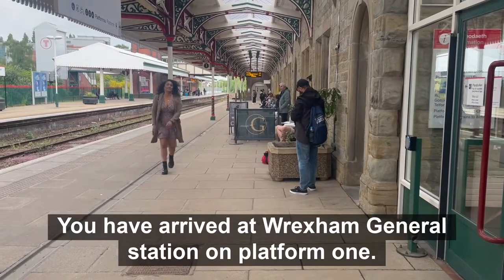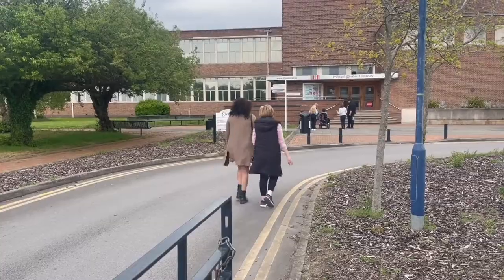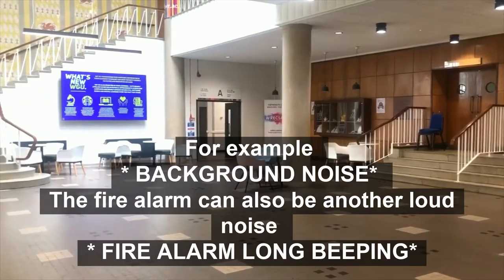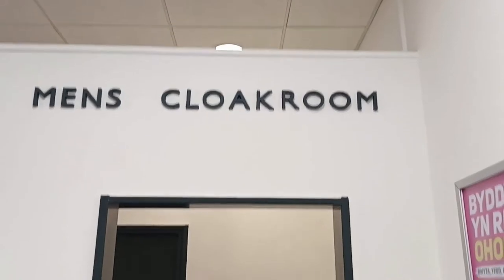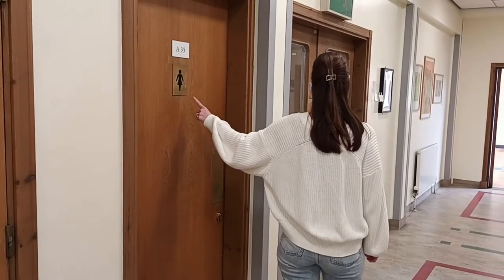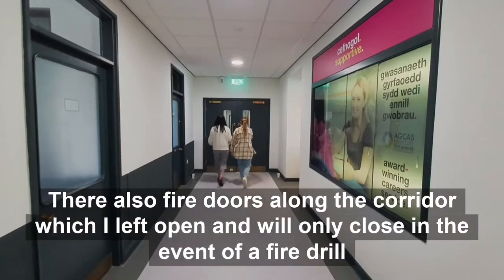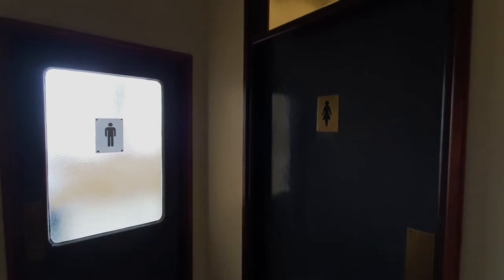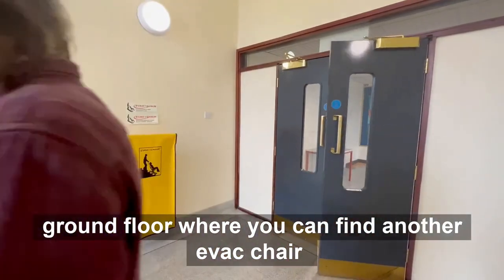Wrexham Glyndwr University Familiarisation Video ©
This Familiarisation Video was created by Wrexham Glyndwr University, year 1 Social Work Students and Outside In, using smart phones.
We want to thank them for their hard work, in demonstrating that a Familiarisation Video can be created with little or no experience, using a smartphone and our prescribed checklist.

00:00 Wrexham Glyndwr University
00:10 Wrexham General train station
02:01 Glyndwr University bus stop
02:54 Glyndwr University car park
03:14 Glyndwr University disabled car parking
03:26 Glyndwr University entrance
04:32 Glyndwr University lobby
04:55 Glyndwr University reception
05:44 Glyndwr University lobby background noise and fire alarm
05:58 Glyndwr University Cafe
06:36 Lobby lift
07:33 The Oriel gallery
07:54 Corridor A
08:13 Corridor A toilets
09:04 Corridor A fire exit
09:14 The Green study area
10:05 Changing Places toilet facilities and gender neutral toilets
10:57 Conference and function room
11:12 Corridor A toilets
11:28 Glyndwr University canteen - United Kitchens
12:05 Canteen fire exit
12:26 Corridor A exit and entrance
12:41 Corridor B
12:57 Corridor B toilets
13:07 Disabled access classroom
14:03 The Beehive study area
14:25 Fire alarm sound and fire exit
15:02 Corridor B toilets
15:26 Corridor B/C lift
15:49 Corridor B - 1st floor toilets
16:09 Corridor B background noise
16:29 Corridor B - 1st floor toilets
16:44 Corridor C
16:57 Corridor B/C lift
17:15 Corridor C toilets
17:36 Corridor C fire exit
17:56 Corridor C fire exit and stair lift
18:15 Corridor C fire exit
18:32 Corridor C exit (toward library) ramp
18:50 Corridor C exit (towards library) steps
19:00 Corridor C lift, toilets and evacuation chair
19:29 Example class room (1st floor)
19:53 Stairs and evacuation chair

We are also on most social media platforms, so why not follow us for up to date news and videos.